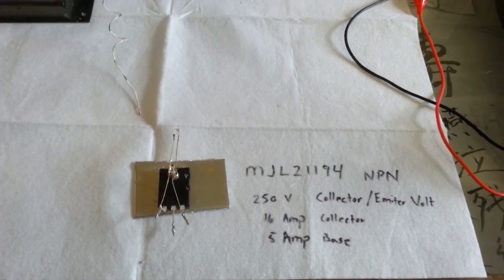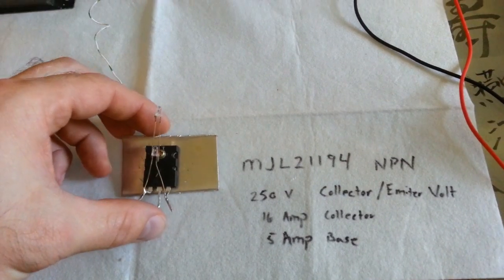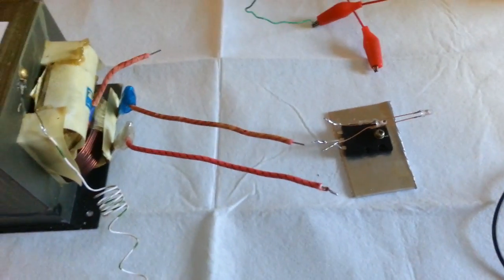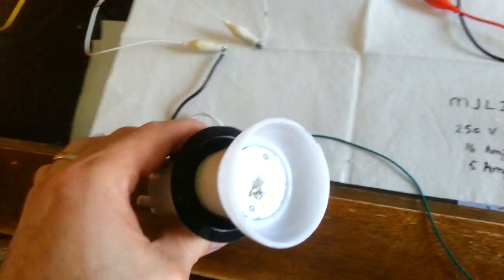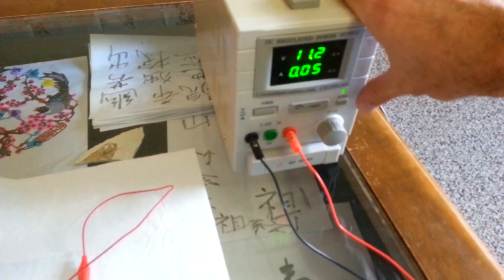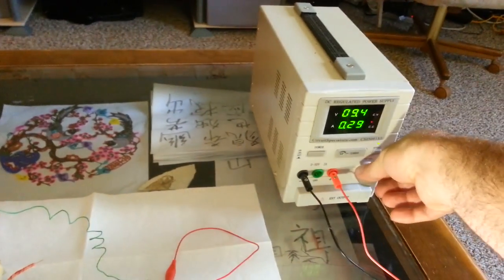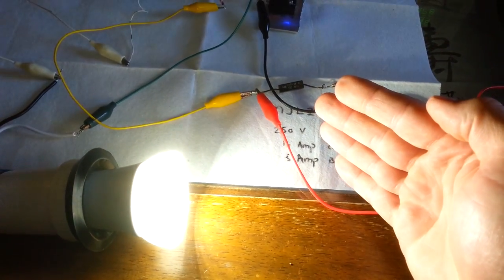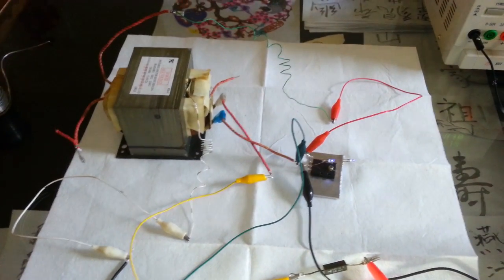how to build a joule ringer from a microwave oven transformer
A quick video on how I replicated Lasersabers joule ringer3.0. Although I used a high power NPN transistor, any npn will work given the amount of power you put into the circuit is not more than it is rated for of course.